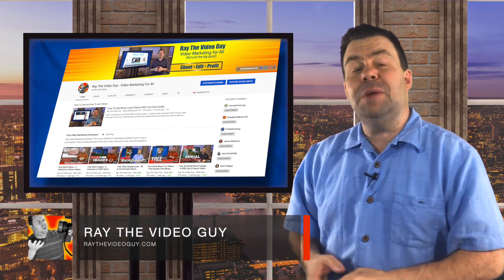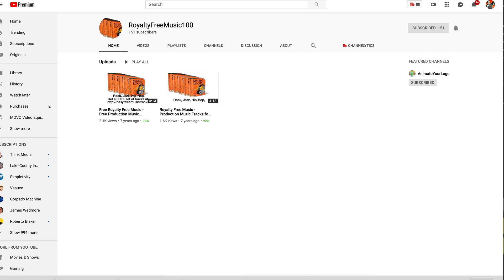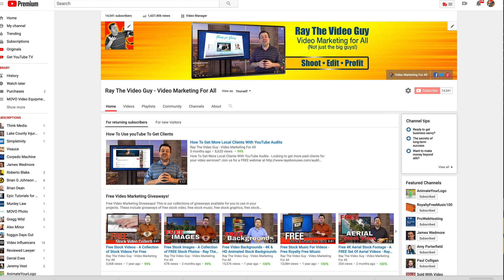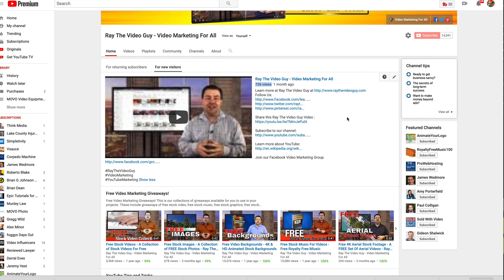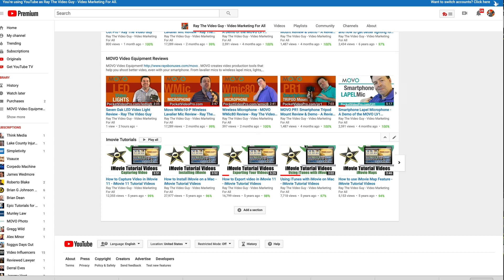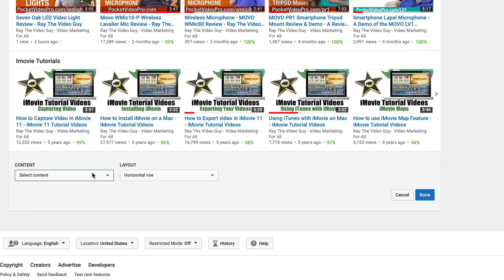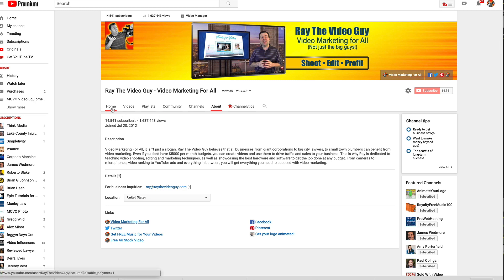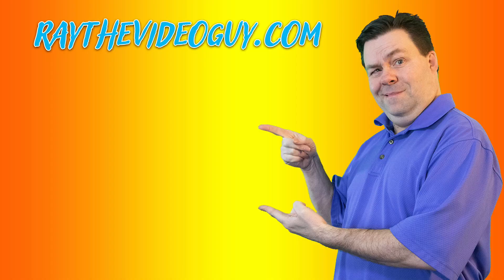How To Properly Set Up A YouTube Channel - Ray The Video Guy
How To Properly Set Up A YouTube Channel - Download our YouTube Video and Channel Checklists FREE
Your YouTube Channel Page can be one of your most powerful assets when it comes to reaching customers, search, providing content and driving traffic to your products and services.

But in order for your YouTube Channel to work for you, you have to work on it, making sure that you take advantage of every option that Youtube has available.  This includes...

Setting up your icon and channel art and adding your links.  Believe it or not, YouTube actually looks to see if your icon and channel art are there.  If they don't see you've added those, you will not be able to fully become a YouTube partner.

Becoming a phone verified partner.  This requires you adding a number to your channel, and having Google send you a code to that phone.  Once verified, you get access to new tools inside your YouTube account.

Linking your website to your channel.  This requires getting a piece of code, which you ad to your website, to prove that you own the site.  Once you connect your site, you will have the ability to put links back to your site in your cards and end screens.

Adding a trailer video, and adding sections to your Youtube channel page and more.

Want to make your channel perfect every time?  Then grab our FREE YouTube Channel Checklist and YouTube Video Checklist